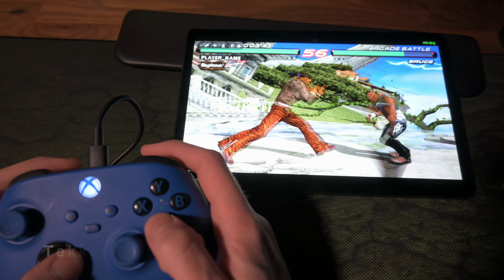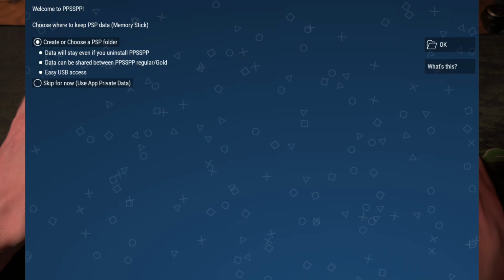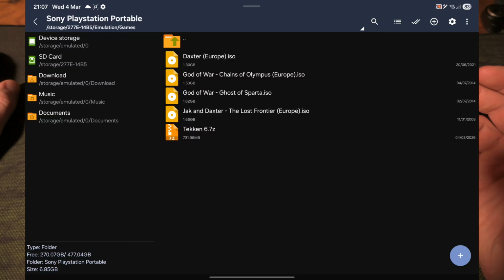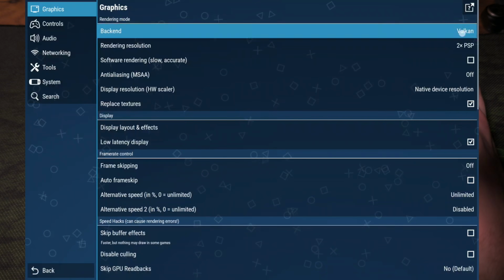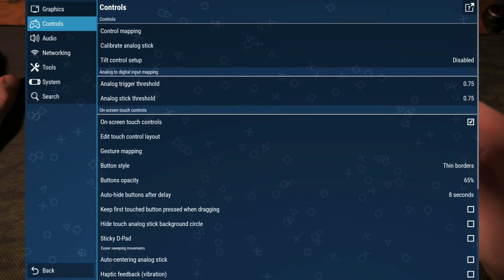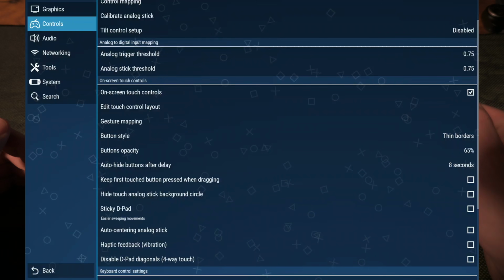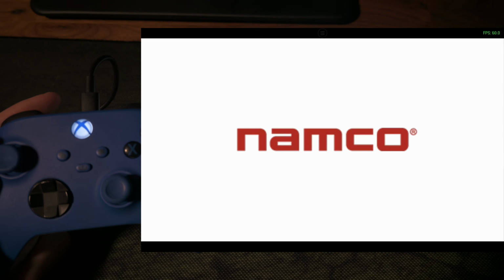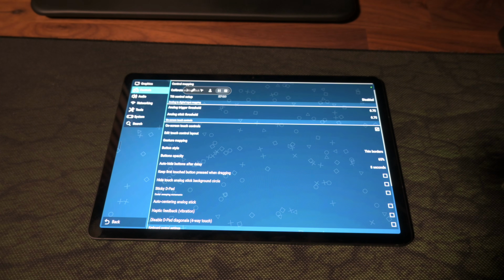How to Play PSP Games on Android - PPSSPP Setup tutorial android 2026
Hey, guys, my name is Scoby Tech and in todays video I am going to be showing you how to play PSP games on your android device in 2026! For this video we are going to be using the PSP emulator PPSSPP!

0:00 Intro
0:12 Install PPSSPP
0:43 Install ZArchiver
0:59 Open PPSSPP
1:36 Game information
2:01 Extract games with ZArchiver
2:46 Setup game directory
3:08 Graphics settings
4:31 Touch screen controls
5:43 Controller setup and mapping
6:29 Load a game
6:52 Onscreen menu
7:13 System settings
7:53 Outro